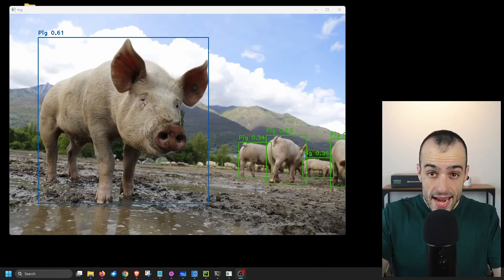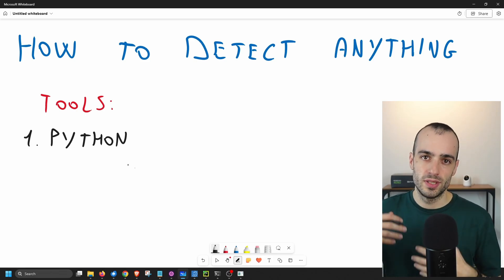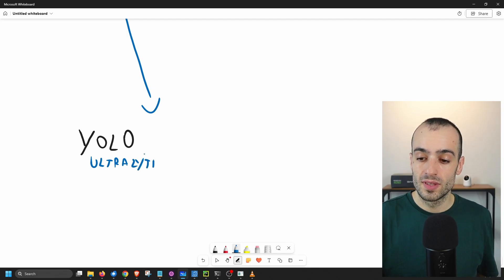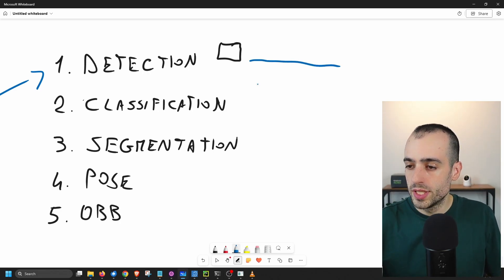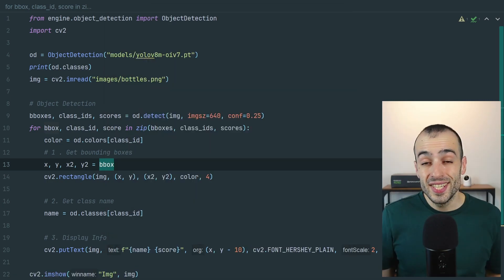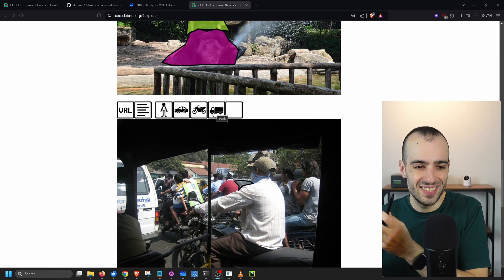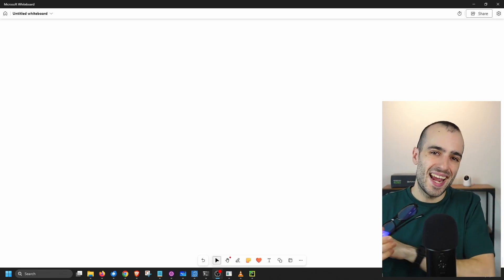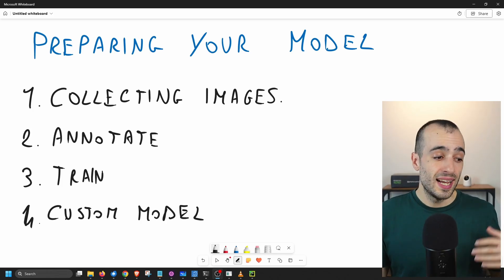Identify any object with python - Beginner Guide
Build an object detection project with Python, OpenCV, and YOLO.
In this guide we talk about tools, dataset creation, and model training.